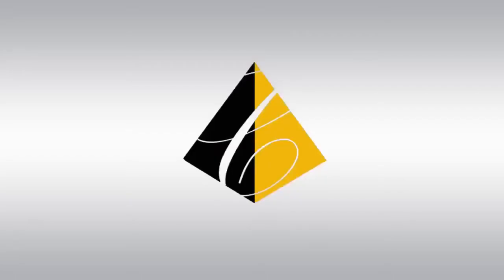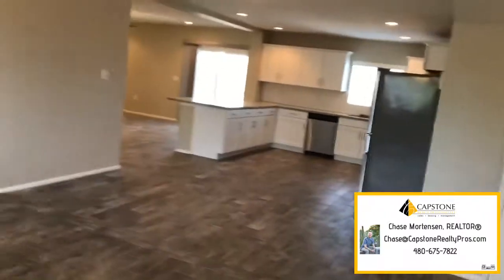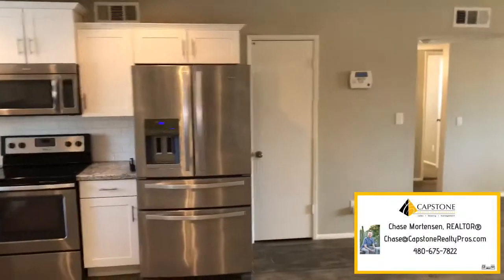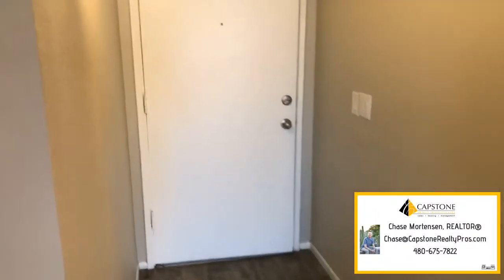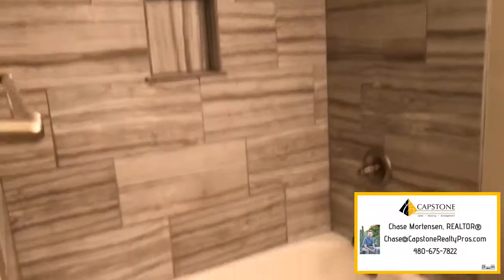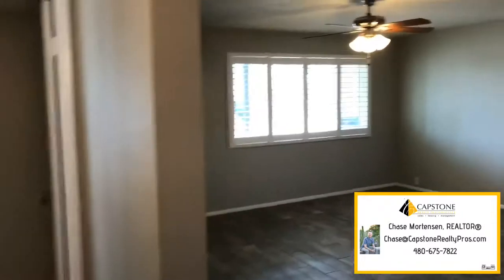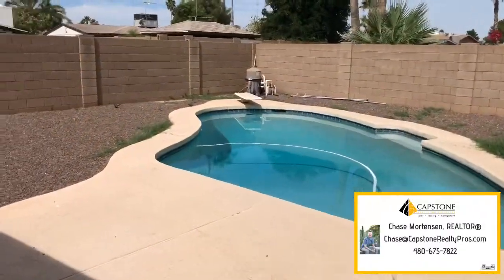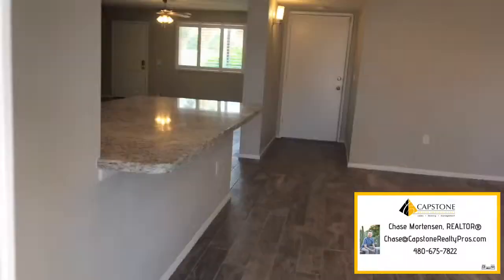**Definitely not Clickbait!** TEMPE Real Estate - Property Walkthrough - Arizona Real Estate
Chase Mortensen
 Capstone Realty Professionals

Let’s connect on Instagram! Follow along @arizonarealestate_